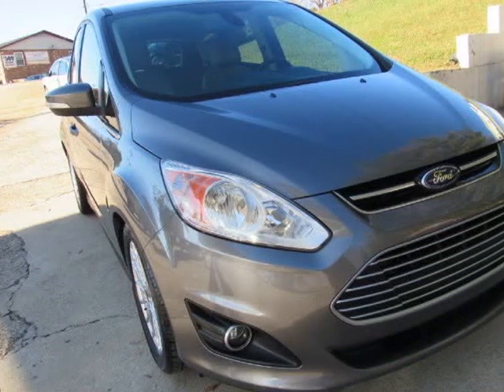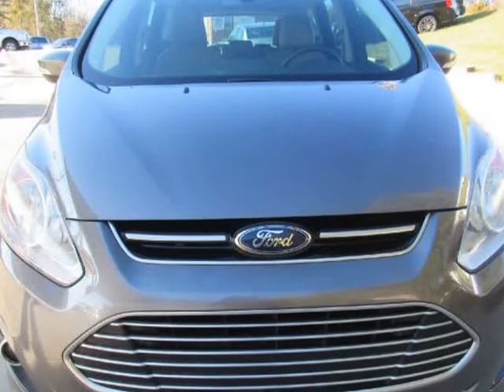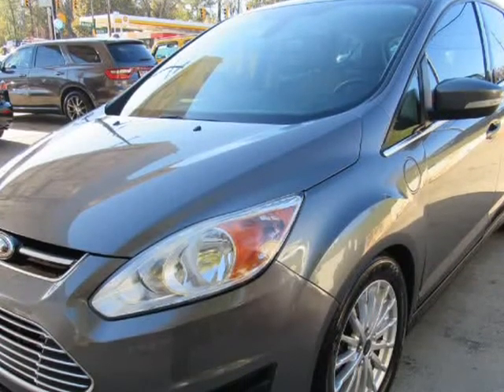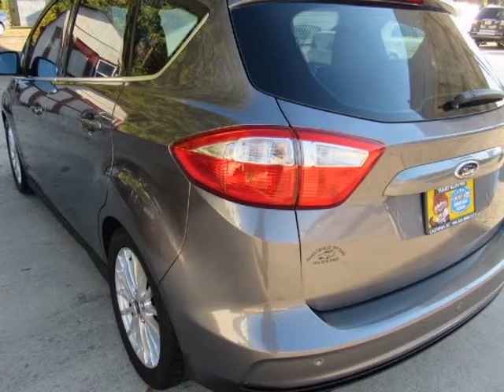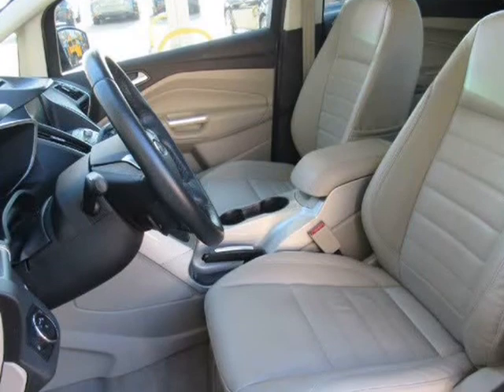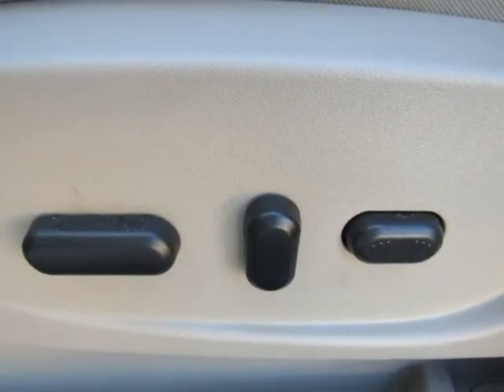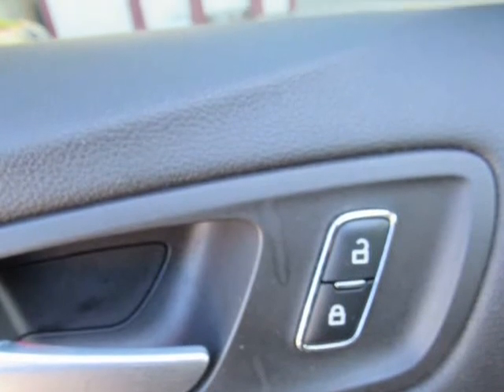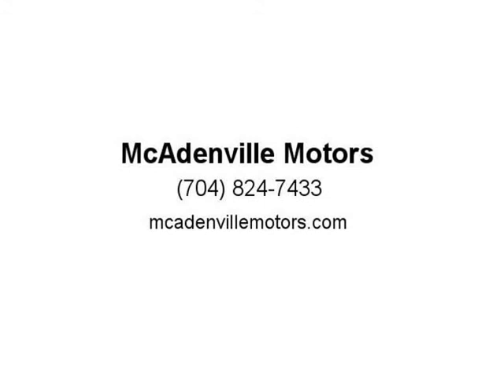2013 Ford C-Max Energi 5dr HB SEL (Gastonia, North Carolina)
McAdenville Motors
5347 Wilkinson Blvd
Gastonia